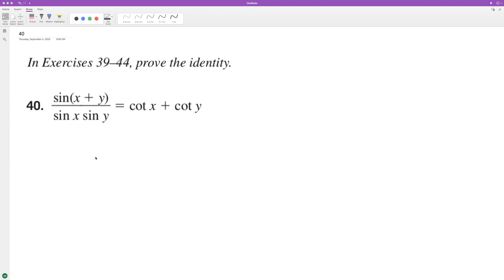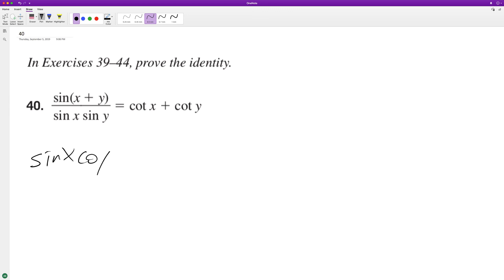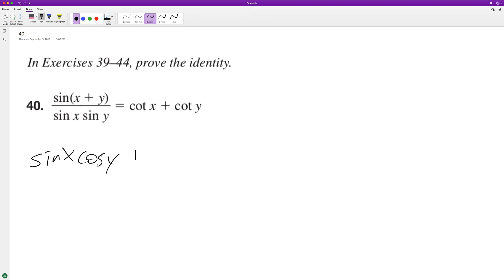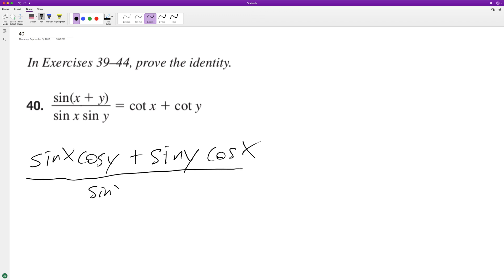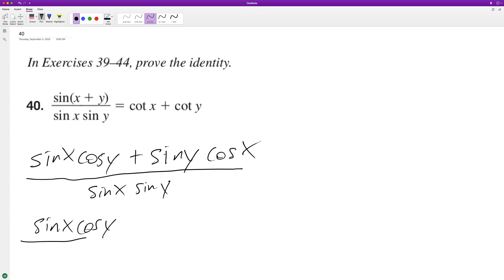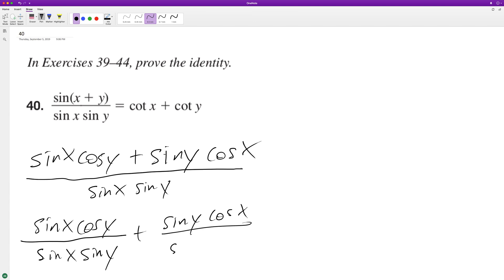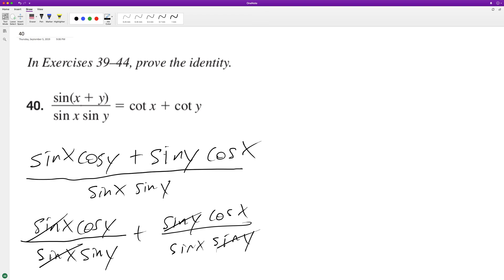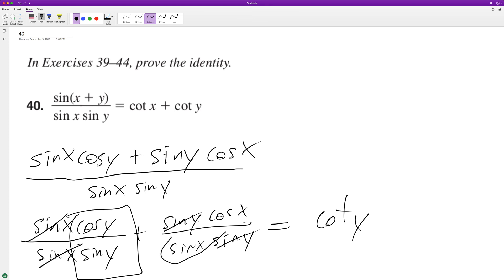prove sin(x + y)/(sin x sin y) = cot x + cot y